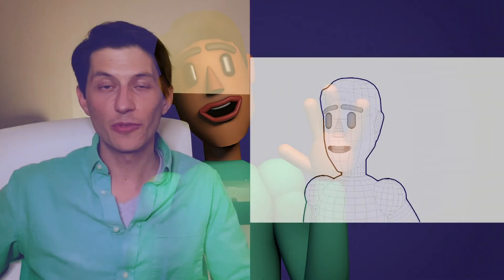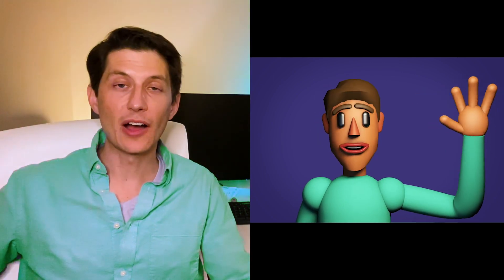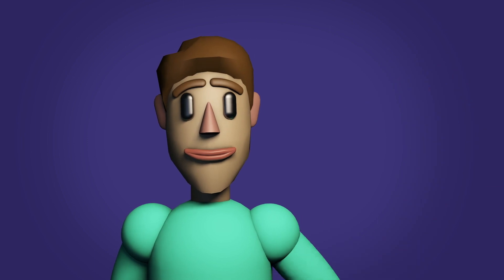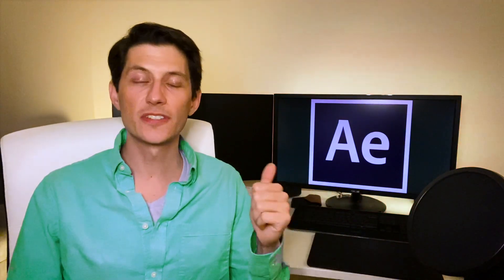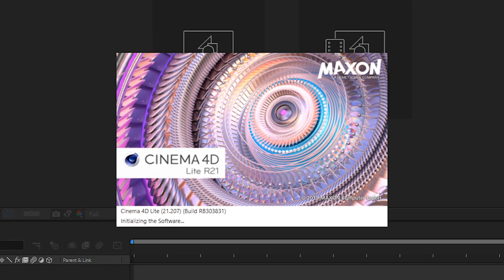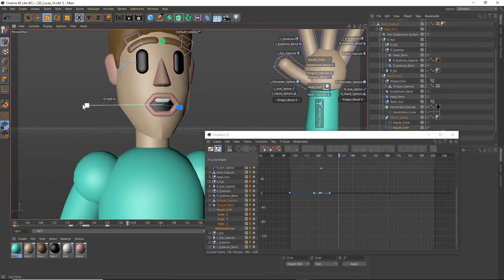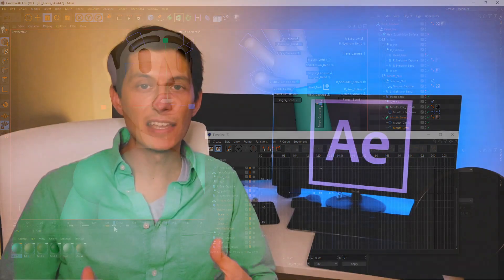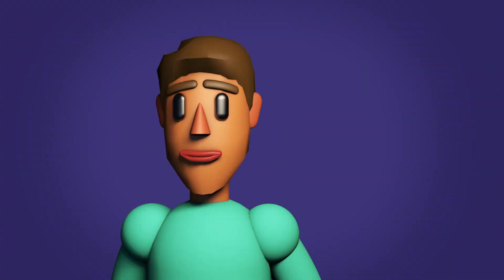[Course Preview] 3D Character Animation Made Simple [Cinema 4D LITE]